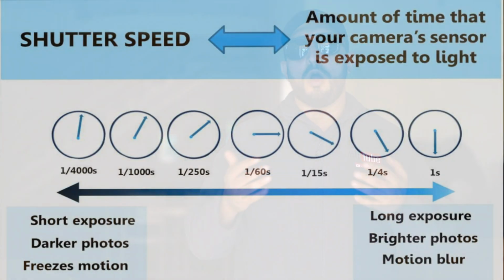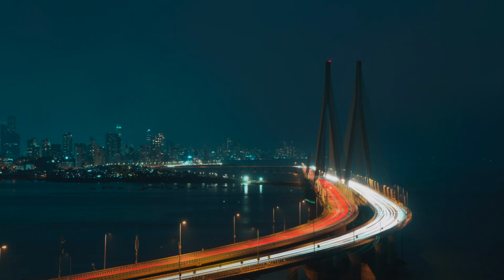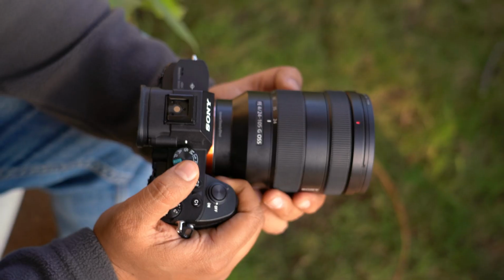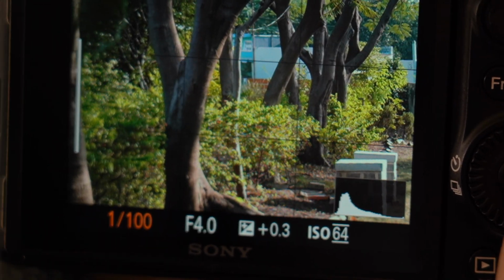What is Shutter Speed | Shutter Speed Photography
What is Shutter Speed? A very common question for beginners when they start photography and want to learn shutter speed photography. In this short video, I explain the basic concept of shutter speed. We have tried to keep the video very simple and avoid too much of technicalities. With a simple yet effective exercise we have demonstrated the use of different shutter speed settings. I hope by watching this video, you were able to learn something new, and better understand shutter speed and why it's so important in photography..